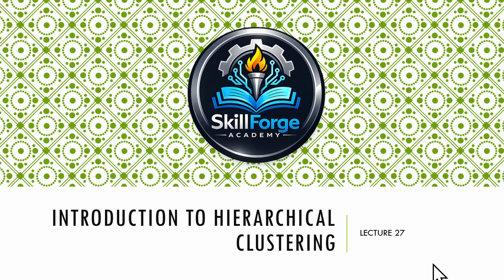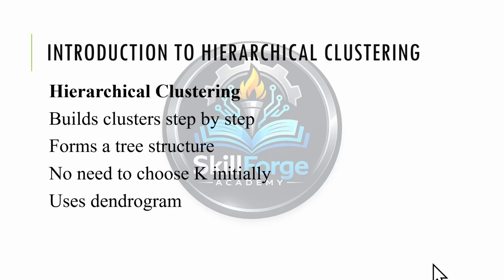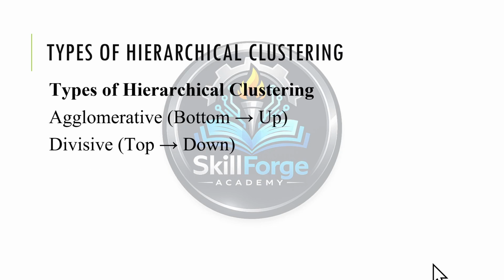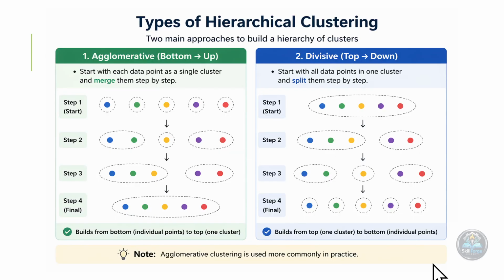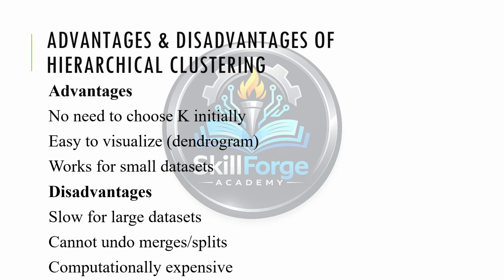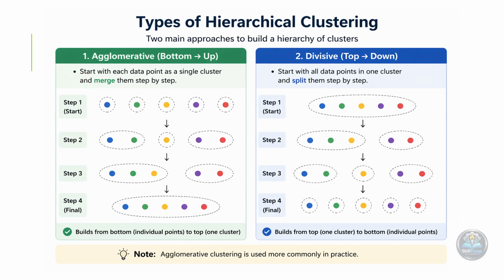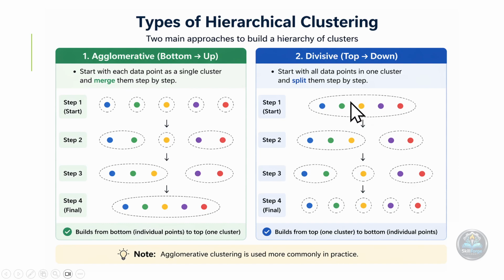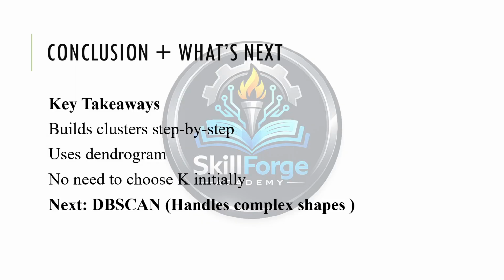Hierarchical Clustering Explained in 5 Minutes (Dendrogram Made Easy!)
🚀 Want to understand Hierarchical Clustering in Machine Learning?
In this video, you’ll learn **Hierarchical Clustering from scratch** in a simple and beginner-friendly way.

Hierarchical Clustering is a powerful **unsupervised learning** technique used to group similar data points and visualize relationships using a **dendrogram**.

📌 What you’ll learn:

* Agglomerative vs Divisive clustering
* How clustering works step-by-step
* What is a dendrogram (explained simply)
* How clusters are formed
* Real-world examples

💡 By the end of this video, you’ll clearly understand how data is grouped into clusters using hierarchical methods.

* Anyone exploring clustering techniques

hierarchical clustering, hierarchical clustering explained, dendrogram explained, clustering machine learning, unsupervised learning, machine learning for beginners